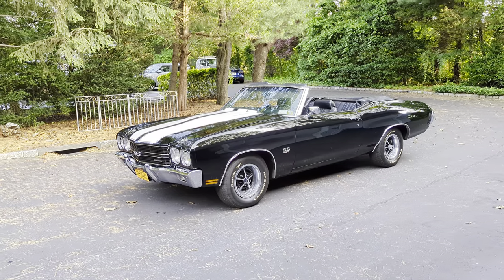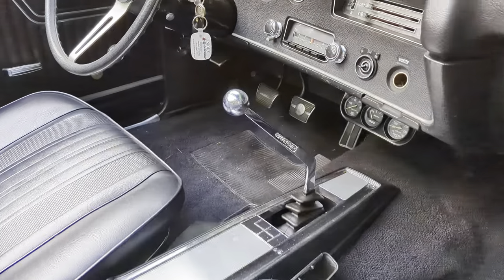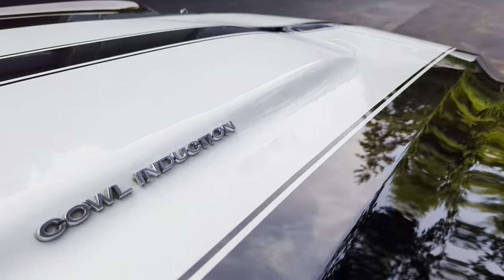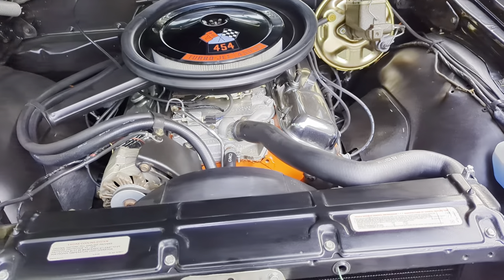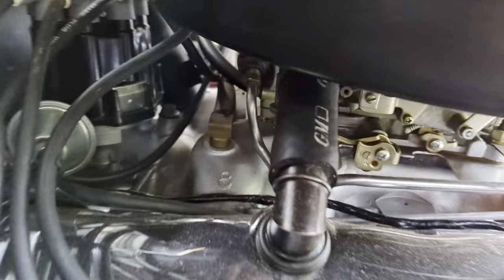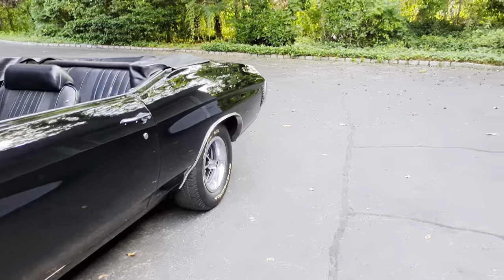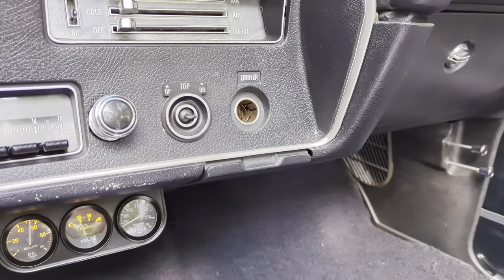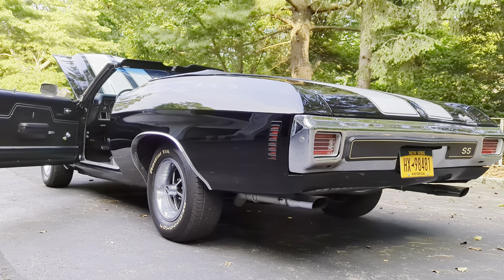Iconic 1970 Chevelle SS Convertible For Sale-LS6 454/450hp~M22 4 Speed~Triple Black & Cowl Induction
1970 Chevrolet Chevelle SS Convertible For Sale

Iconic Triple Black Super Sport Convertible Loaded With Options
Born A Real SS
LS6 454/450hp With Four Bolt Main
Cast Iron Manifolds Leading To The Correct Oval Tips
MSD Wires With Correct Shielding
Correct GM Hoses
Electronic Ignition
M22 4-Speed Manual Rock Crusher Transmission
Power Steering
Power Brakes
Gorgeous, Super Straight Body
Finished In Tuxedo Black With A White Stripe Black Interior Black Vinyl Roof
Power Convertible Top With Parade Boot
Beautiful Chrome And Stainless
Functional Cowl Induction Hood With Correct Pins
T3 Headlights
Windows Go Up And Down Smoothly
Bucket Seats
Correct Three Spoke Steering Wheel
Tilt Steering Column
Floor Shifter
Reverse Lock Out
Center Console
AM/FM Radio
Nice Clear Gauges
Everything Works Except For The Clock
Runs And Drives Beautifully
Incredible Sound
Added Gauges Need One Bulb